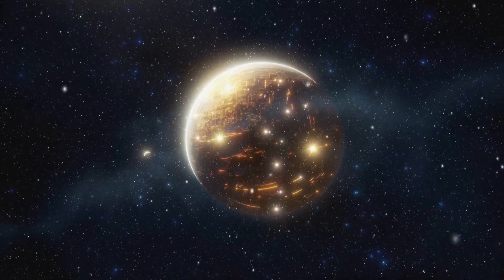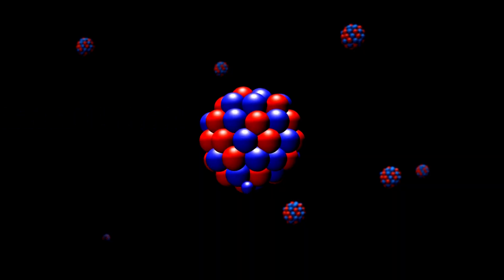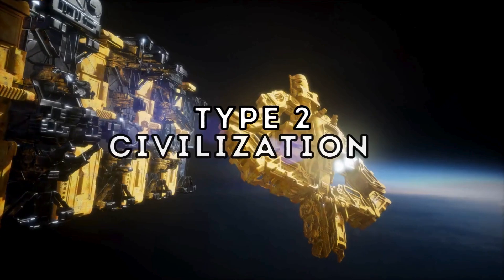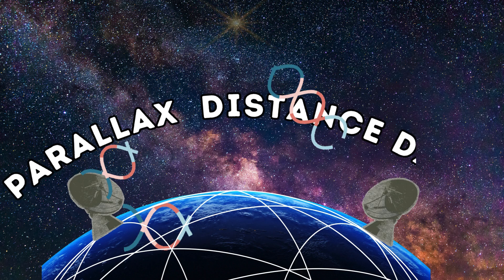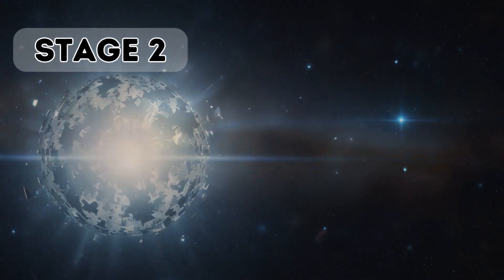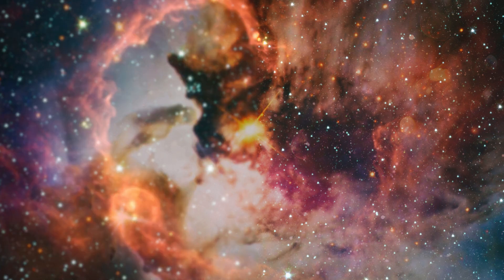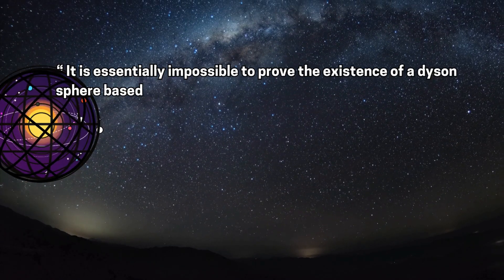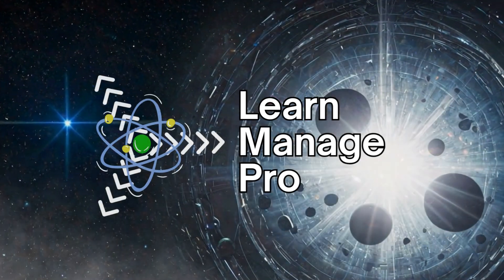Latest Research on Dyson Spheres by Space Scientists and Researchers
Imagine a civilization so advanced that it could build a structure around its star to harness nearly all its energy in space. This is the concept of a Dyson Sphere, a theoretical megastructure that could be the hallmark of a highly advanced Type II civilization but a recent research might have some data we like to disclose . Recent scientific efforts, such as the Dyson Sphere Project, have taken us to the frontlines of the search for extraterrestrial life.

But how close are we to actually finding one?   What exactly are we looking for to find Dyson spheres ?   Could there really be a society out there that has mastered the energy of an entire star?
In this Video, We break down the methods and tools used by astronomers to identify these elusive megastructures into simple sentences.

Timecodes
0:00 - Intro
0:29 - Dr Nikolai 's Kardashev Scale!
0:57 - Type 1 Civilization
1:40 - Type 2 Civilization
2:20 - Type 3 Civilization
2:40 - Possibility of Dyson Spheres and its Science
5:55 - How to Find A Dyson Sphere ! (Several Stages )
9:48 - Conclusion